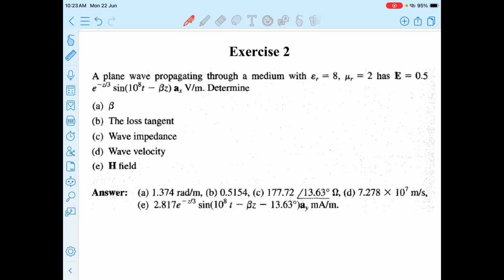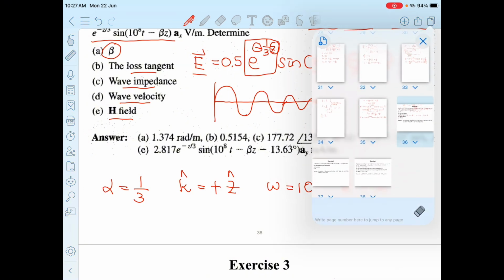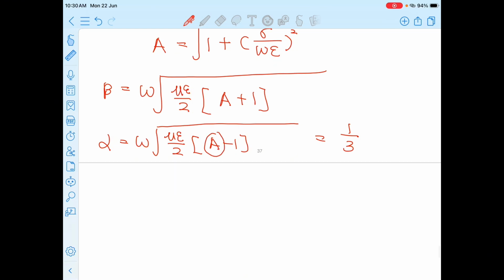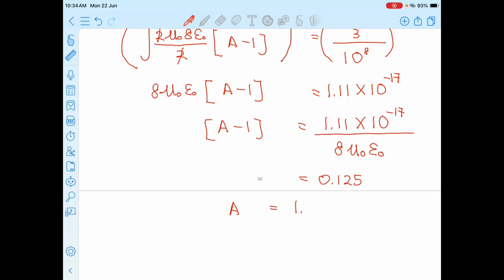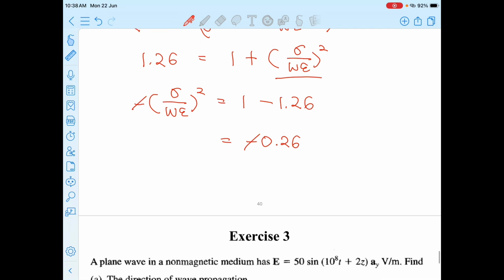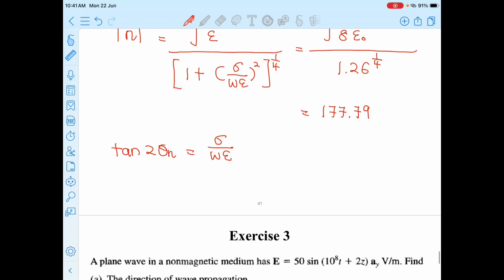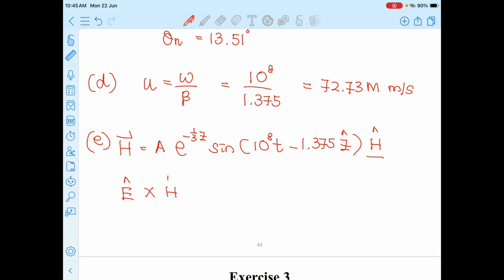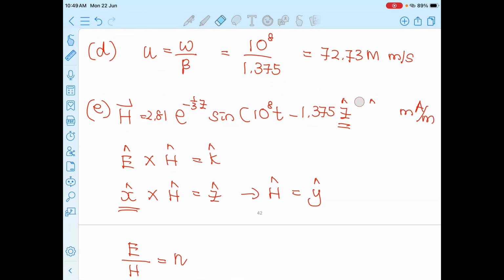Chapter 4 tutorial part2